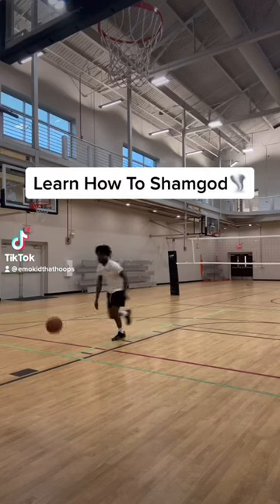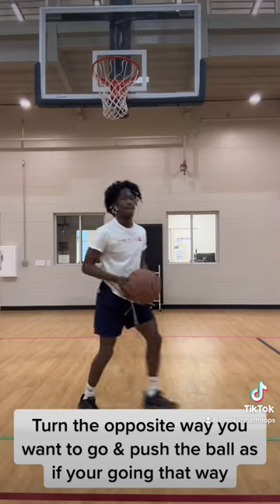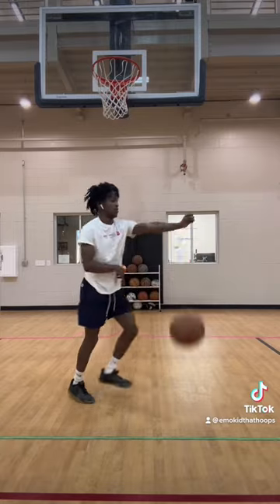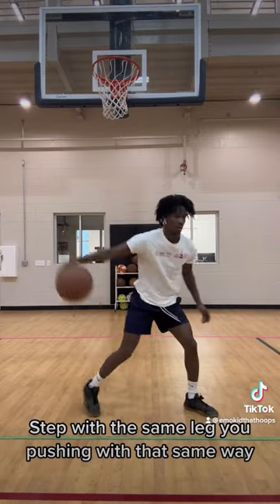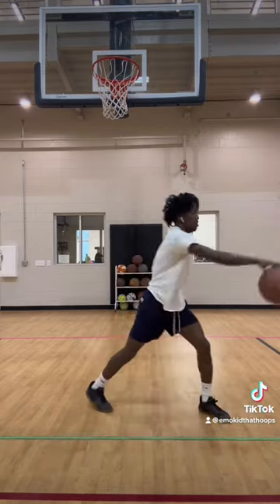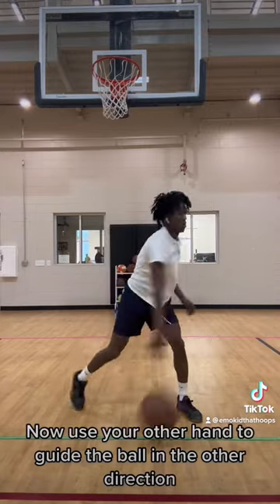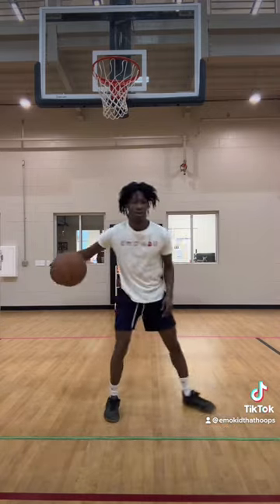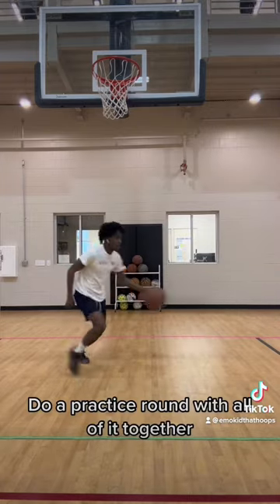Do a shammy an see what happens …